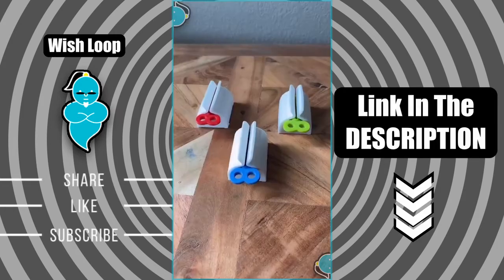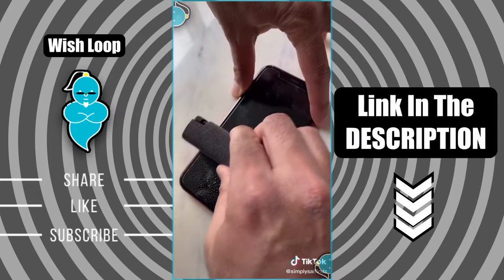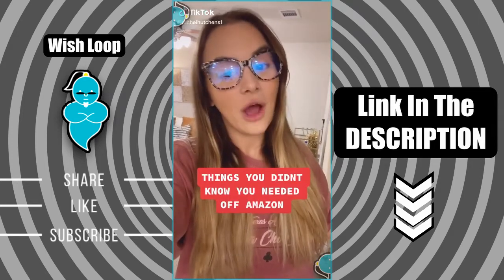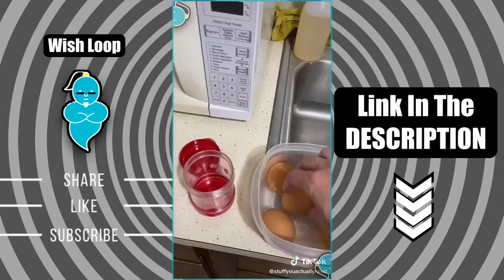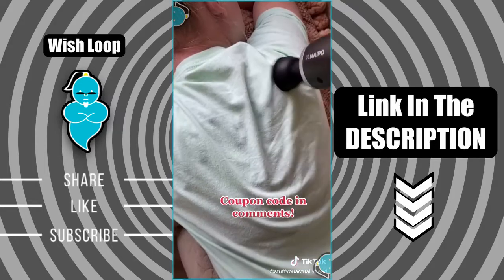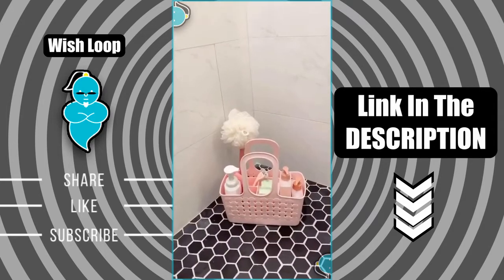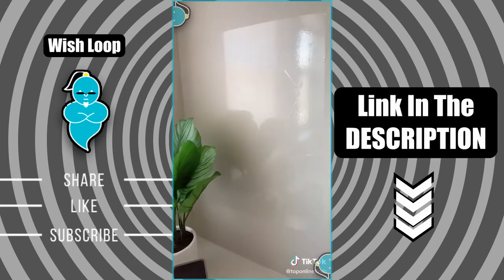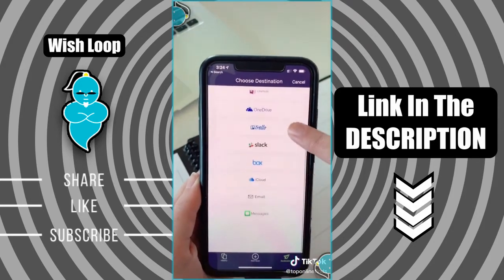Amazon Finds and Must Haves | Amazon Made Me Buy It | TikTok Made Me Buy It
Porseme Essential Oil Diffuser
PomeloHome Stainless Steel Ball Whisk
Peppermint Pure Castile Oil Body Soap

Hanging Kitchen Trash Can
LED Flashlight Glove
Multifunctional Tape Measure Set

Vacuum Attachment Tool
Muscle Massager
Portable Charger Power Bank

Wireless Charging Stand
Led Strip Lights
Solar Powered Outdoor String Lights

Roll Up Dish Rack
Wireless Charger Ultra Thin
Reverse Folding Umbrellas

Blue Light Blocking Glasses
Smart Plug
Doodle Board Drawing Board

Car Cleaning Gel
Waterproof Car Trash Can
Bright LED Spiral Lamp

Rolling Tube Toothpaste Squeezer
Touchscreen Mist Cleaner

Eva Dry Wireless Mini Dehumidifier
Folding Digital Kitchen Food Scale
Car Diagnostic Scanner

The Pink Stuff
AeroSlim Cordless Handheld Vacuum
Cordless Electric Screwdriver

Car Air Purifier
Staple Free Stapler
Negg Boiled Egg Peeler White

Anti Fog Glare Rain Waterproof Film
Drill Brush Power Scrubber
Coffee Maker

Stainless Steel Pen Keychain
Rechargeable Hand Warmers

Popcorn Maker
Massage gun
Table Vacuum

LightSaber Chopsticks
Twist Memory Foam
Apple/Potato Peeler

Cell Phone Stand
Liquid Chalk Markers

Sleep Headphones
Portable Holder Ergonomic Elevator
Door Hanging Pantry Organizer

Cord Holder
Shower Sandal Slippers
Organic Castor Oil Eyelash Serum

Vital Proteins Powder Supplement
Face Serum
Foot Massager

Electrical Outlet Cove
Erase Board Sticker
Smart Reusable Notebook

Laundry Hamper w/ Side Pocket & Handles
Fabric Defuzzer
AC Outlets

Portable Personal Blender
Plastic Bathroom Shower Tote

LED Alarm
Neck and Back Massager Pillow
Air Pen Scanner

Microfiber Hair Towel
Candle Holder
Microwave Popcorn Popper